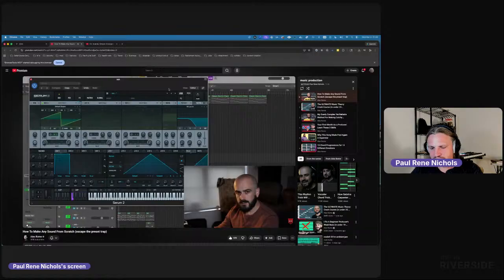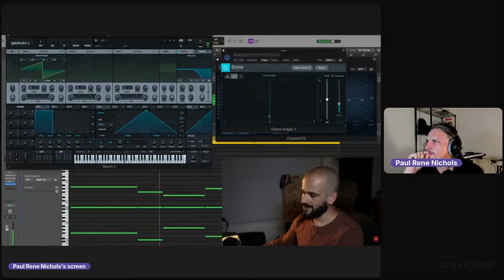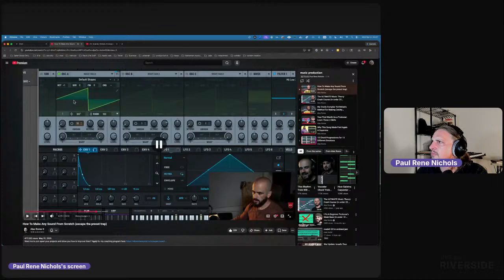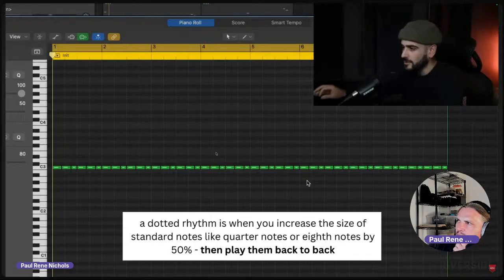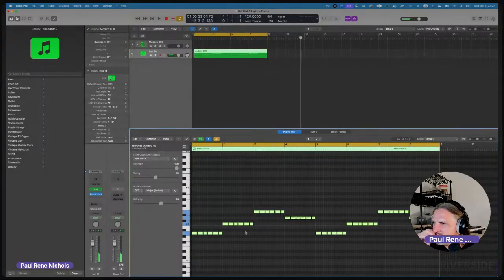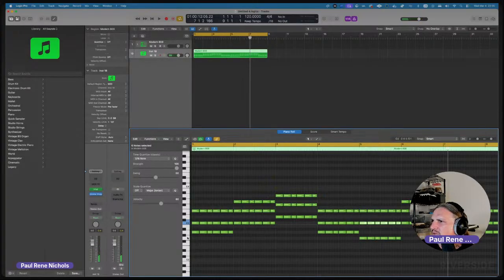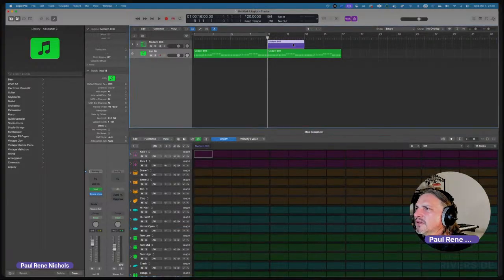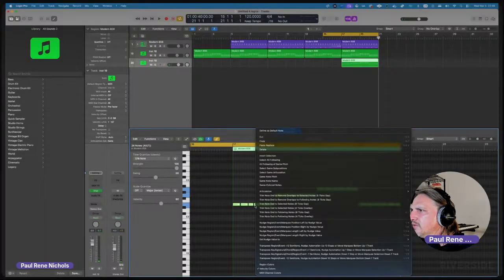Music Stream 2026 Mar 04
Making beats tonight